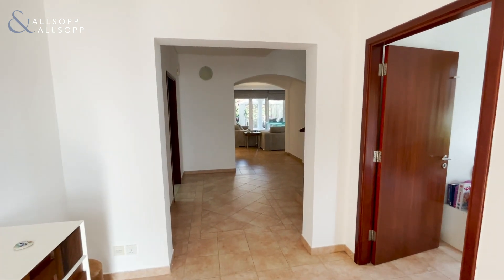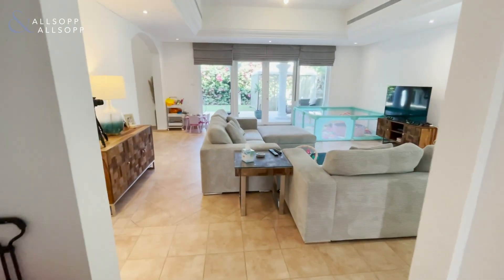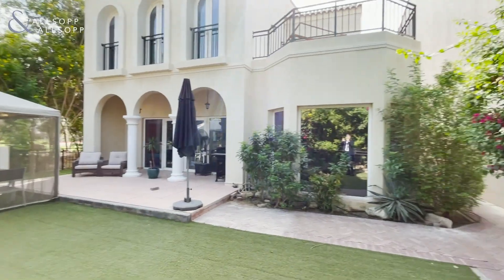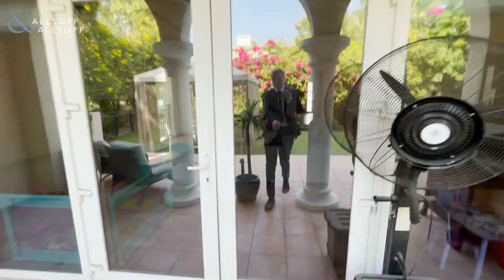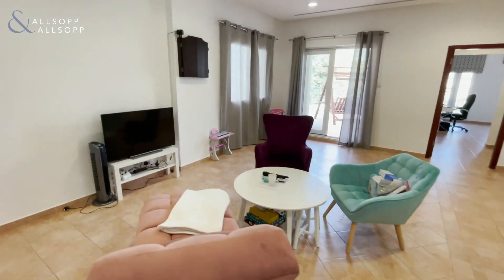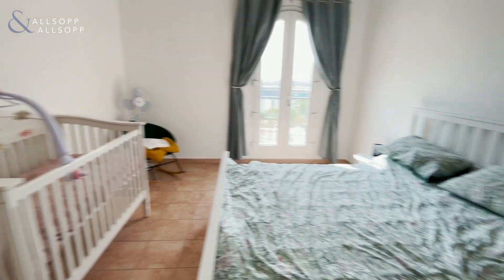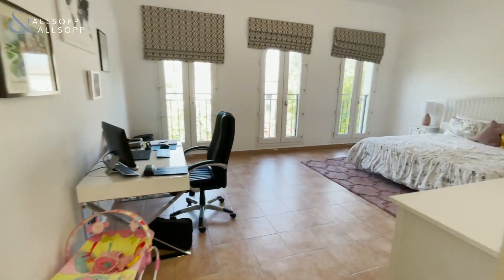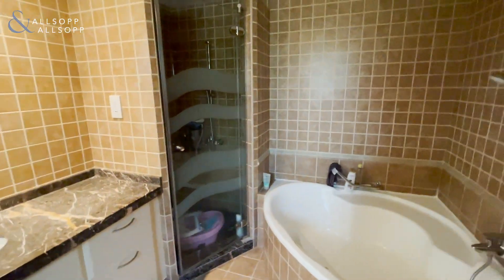Immaculate 4-BR townhouse with a stunning garden in Motor City!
Motor City Green Community Townhouse In Quiet Location

- Townhouse
- Corner Unit
- Immaculately Presented
- 4,889 Sq. Ft. BUA
- Maids Room
- Garage
- Communal Pools & Gyms
- Property Reference: L-207881

This is a fantastic opportunity to rent a Townhouse in Green Community Motor City in a quiet location and literally minutes away from the pool and gym.

The villa is a great size with a largely open layout. To the ground floor there is a study that is also commonly used as a bedroom/ kids play room etc, open plan lounge and diner, kitchen, laundry, guest bathroom and the maids.

The master bedroom is on the first floor. It has a walk through wardrobe and ensuite bathroom. Also on the first floor are the 2nd and 3rd bedrooms both ensuite, a huge family area at the top of the stairs and a large terrace overlooking the rear garden. Externally there is a double garage and garden.